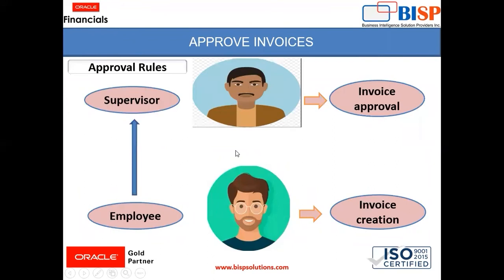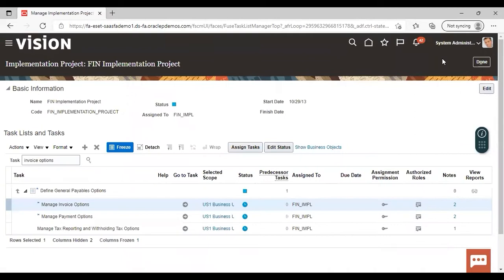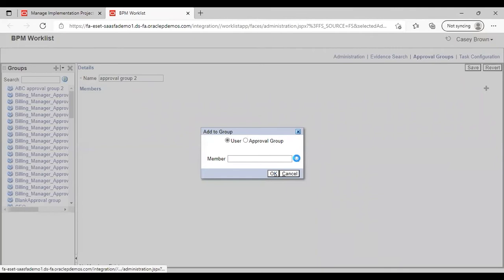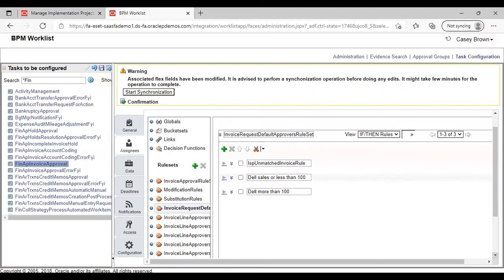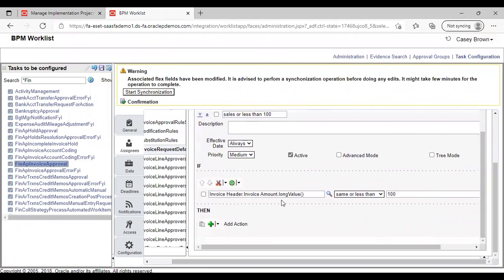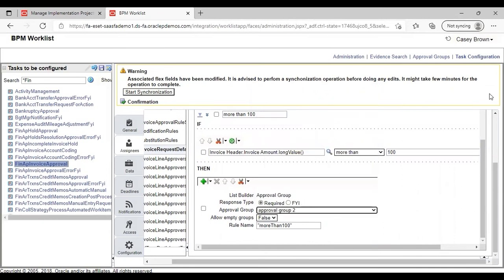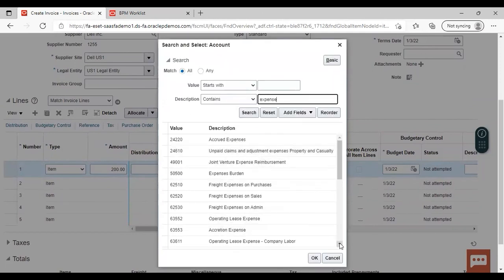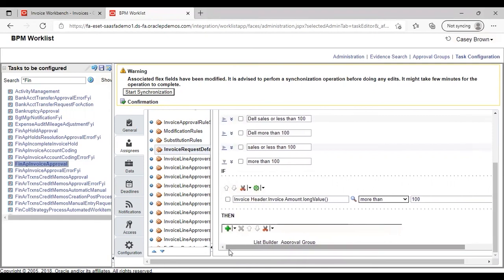Oracle Fusion AP Approve Invoice | Oracle Invoice Approval Rule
This video is all about Oracle Fusion AP Approve Invoice.

list=PL7CWBDRZZ_Qd0FQQ5J-npMFcjzQTgs5dl